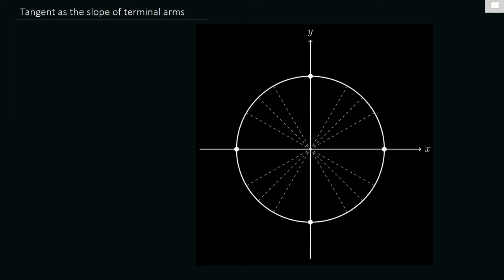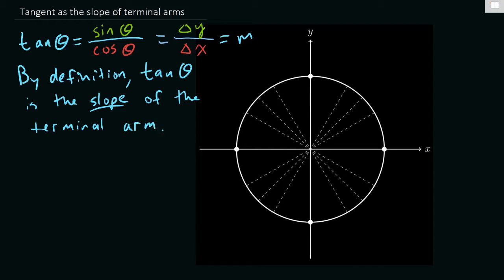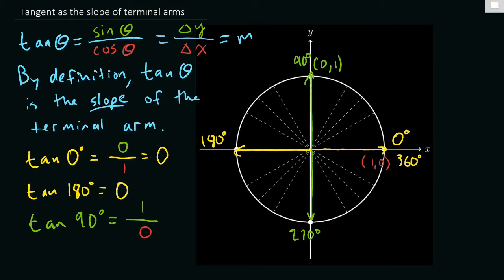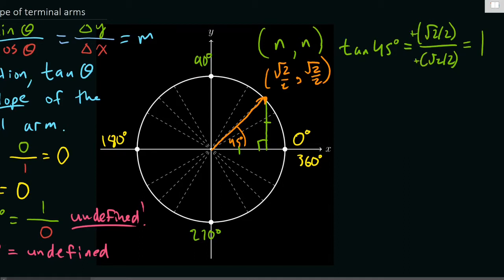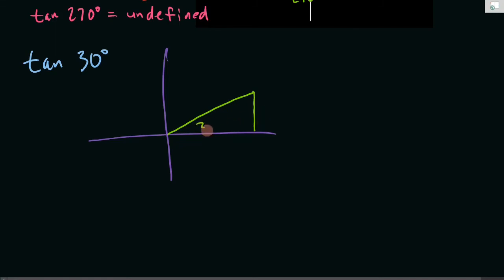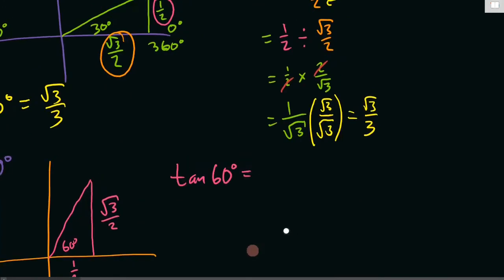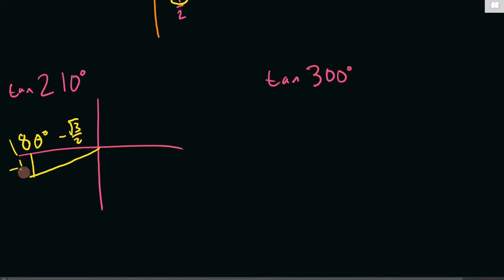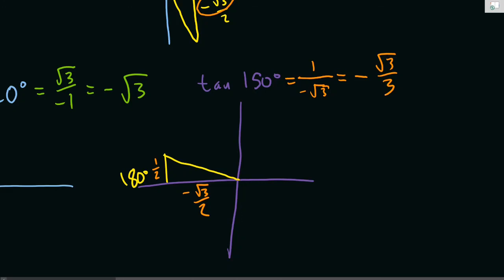Tangent in standard position in the Unit Circle (in degrees)